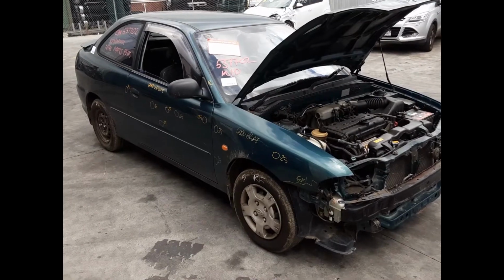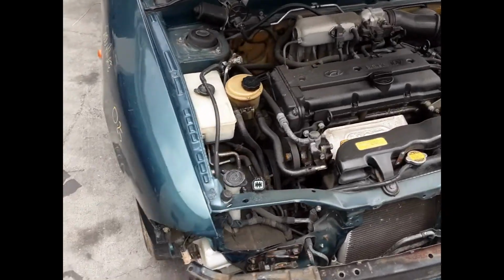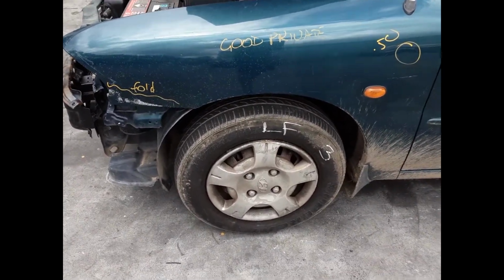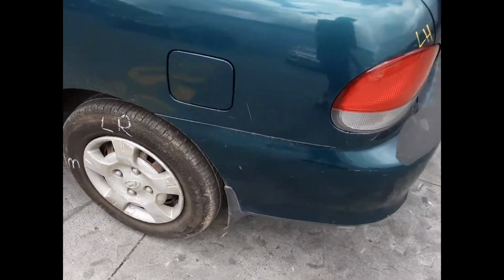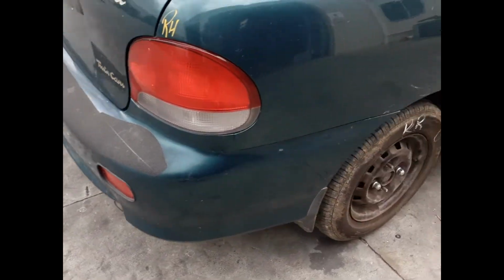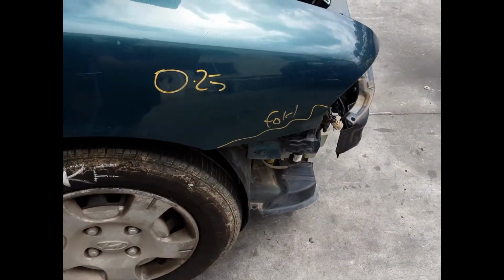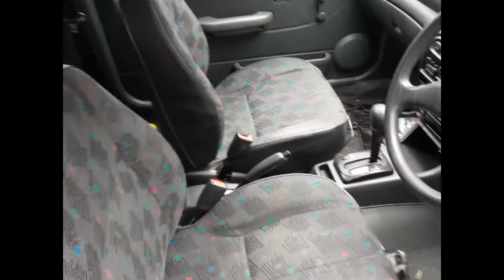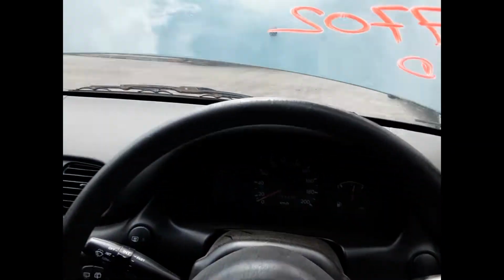Wrecking – 1998 Hyundai Excel – Automatic FWD 5265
1998 Hyundai Excel– Automatic 5265
 1.5 Litre 4 Cylinder Petrol
Stock # 5265
Hi, this is Chris from Total Parts Plus, and today we have a 1998 Hyundai Excel  Sprint X3 hatch. Stock reference number 5265.
This shape runs from the 5th month 1996 through to the 5th month 2000. It has a G4FK 1.5 litre four cylinder petrol engine, backed by an automatic front wheel drive transmission. G4FK 1.5 litre double overhead cam four cylinder petrol engine.
We have the left guard, has one dent and a slight fold on the front edge. Left front 13 inch steel rim with an average tyre. Left manual door mirror. Left front door has multiple dents. Left rear 13 inch steel rim with a good tyre. Left hand tail light. Tailgate appears to have no damage. Rear bumper cover has some grip tape on the top edge of it.
Right hand taillight. Right rear 13 inch steel rim with a good tyre. Right front door has six small dents. Right guard has three small dents and a very slight fold on the front edge. Right manual door mirror and a right front 13 inch steel room with a good tyre.
We have the driver's side door trim. Manual window winder. Black cloth interior. Auto centre console, auto gear shifter. Heater controls, slide type. Tape player, factory. Interior mirror, left sun visor, right sun visor, and the instrument cluster.

Ebay Store:  Total Parts Plus 1